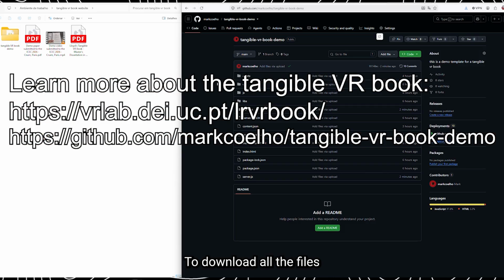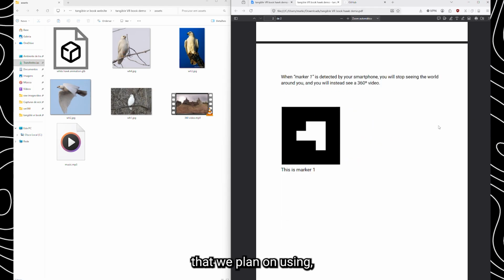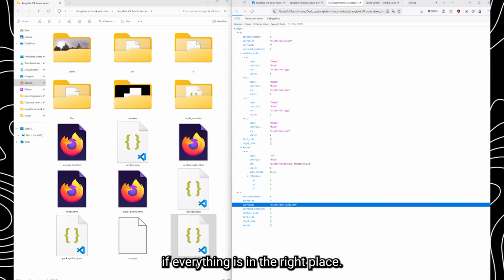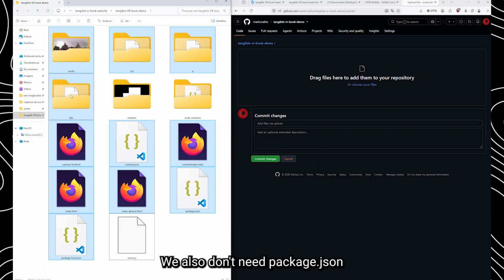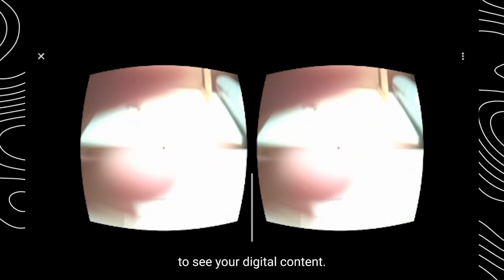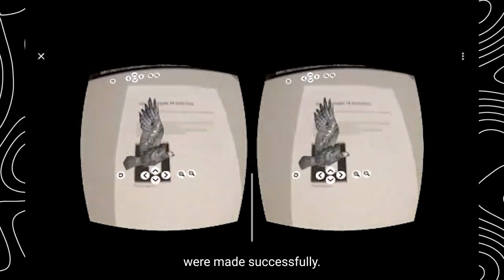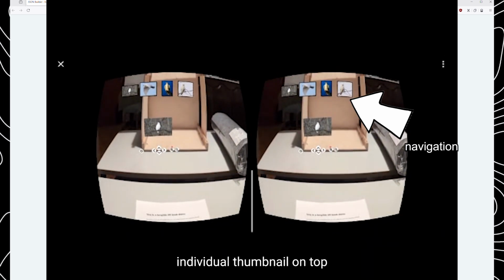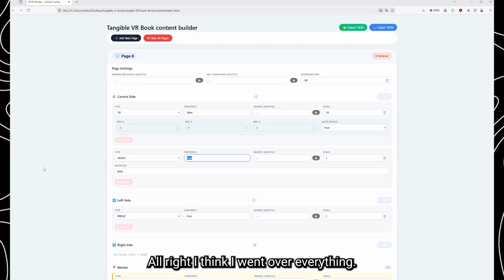How to create your own tangible VR book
This tangible VR book system is open-source